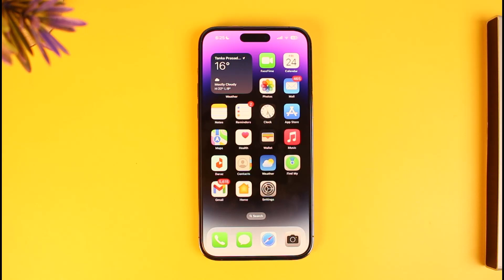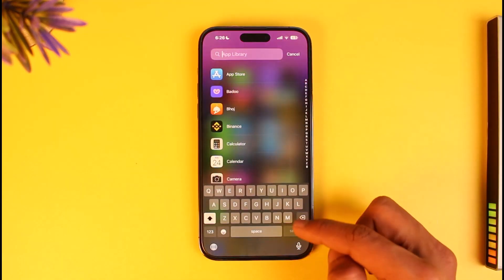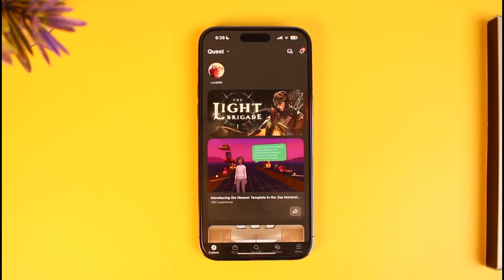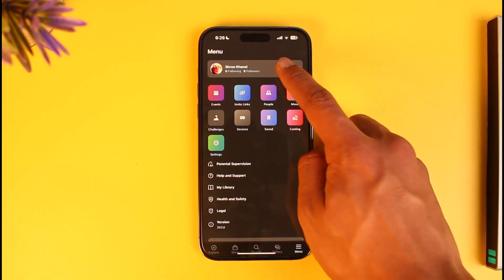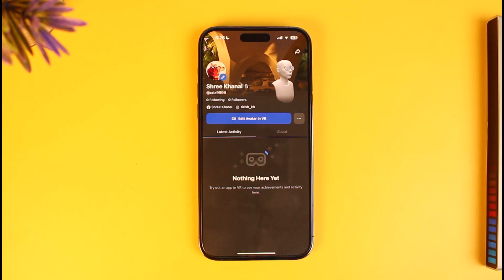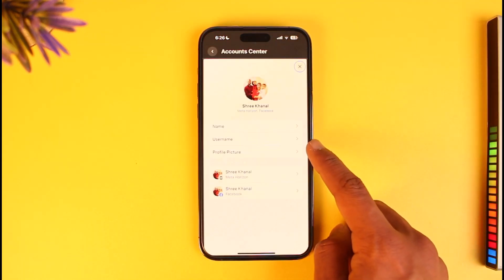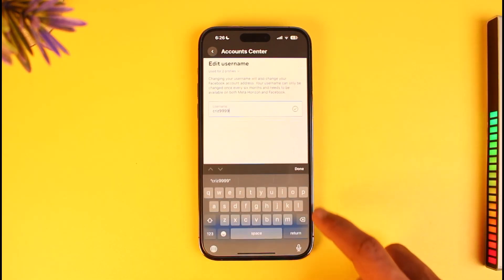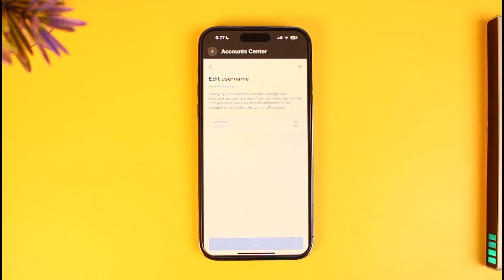How to Change Your Oculus Username !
In this tutorial video, I will quickly guide you on how you can change your username on Oculus Quest. So make sure to watch this video till the end. We try to be responsive to as many questions as possible.

►  Chapters:
0:00 Introduction
0:10 Sign In Meta App
0:28 Change Oculus Username
1:21 Conclusion